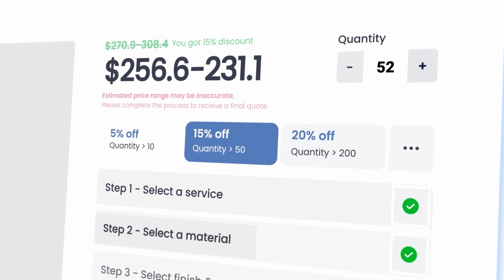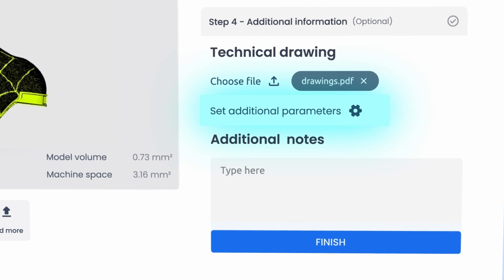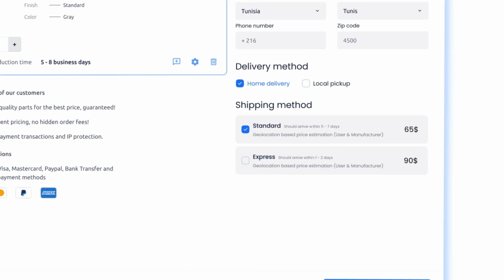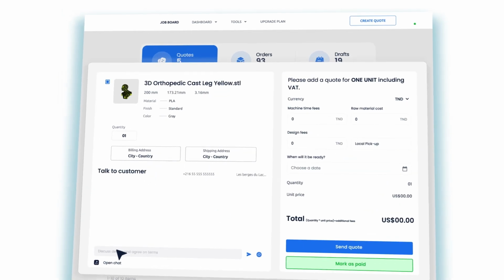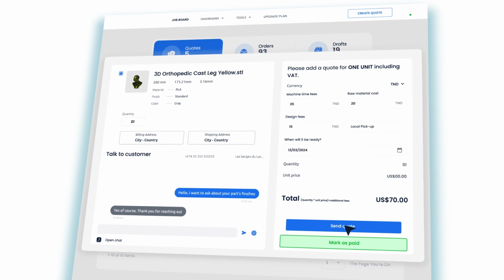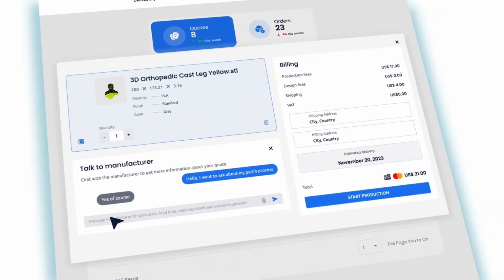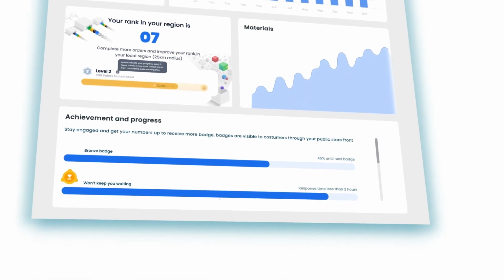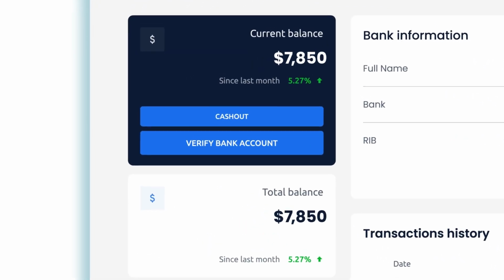SeekMake - Easy E-Commerce Powerfull Plugin for 3D printing | Lase Cutting | CNC machining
SeekMake API- Easy E-Commerce Powerfull Plugin for 3D printing | Lase Cutting | CNC machining